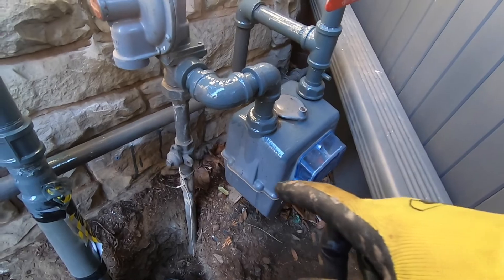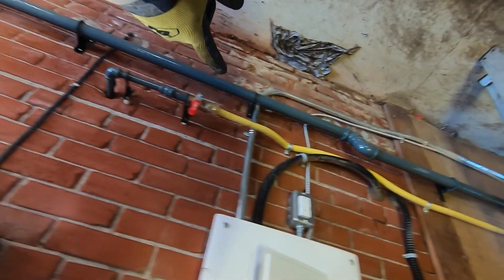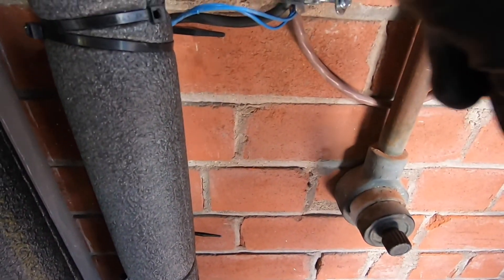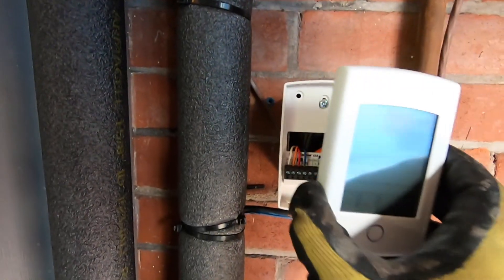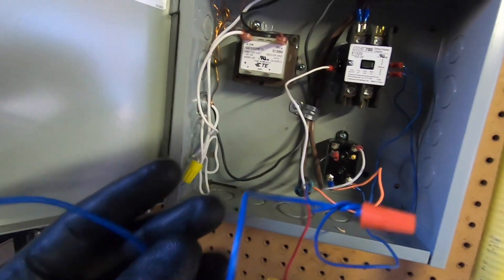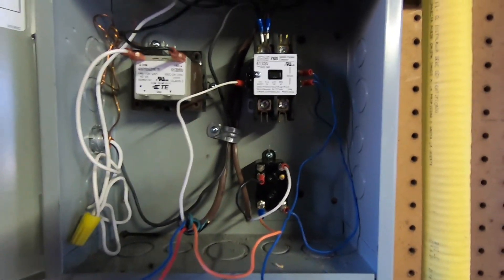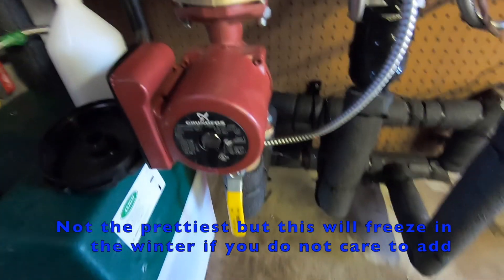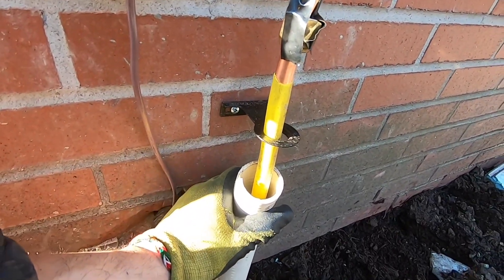HVAC: Boiler Snowmelt Install | Hydronic heat Part 2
This video i demonstrate how i wired a custom relay control.